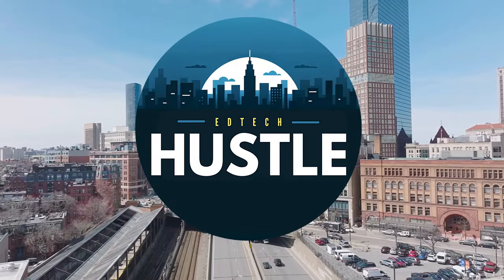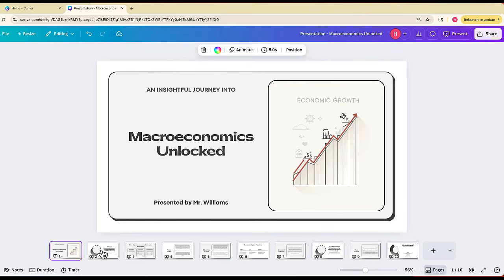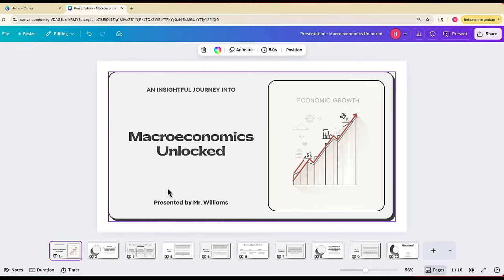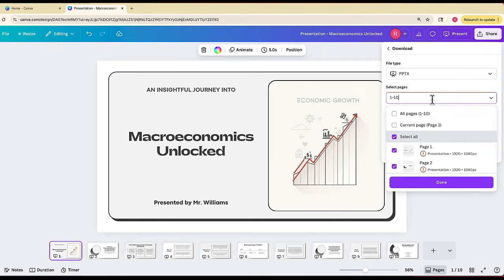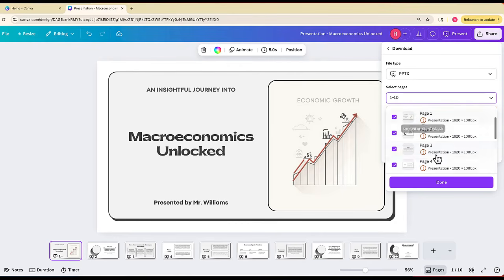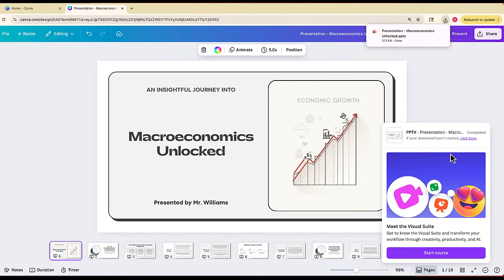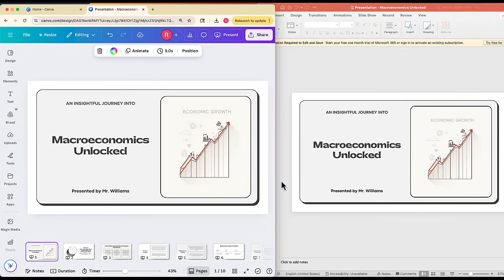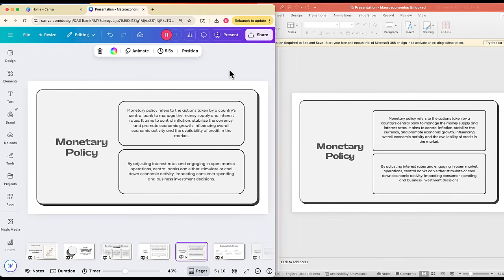The Canva Hack No One Tells You! Download Slides as PowerPoint (2025)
Need to present without internet access? 💻 In this EdTech Hustle tutorial, I’ll show you how to download your @canva  presentation as a PowerPoint file (.PPTX) so you can run it offline with ease.

You’ll learn how to:
✅ Export from Canva to PowerPoint
✅ Avoid issues with animations and media playback
✅ Keep your slide designs consistent after conversion

Perfect for teachers, presenters, or anyone using Canva for slides.